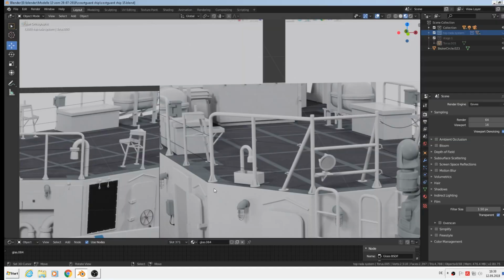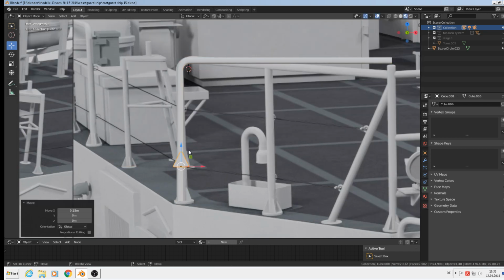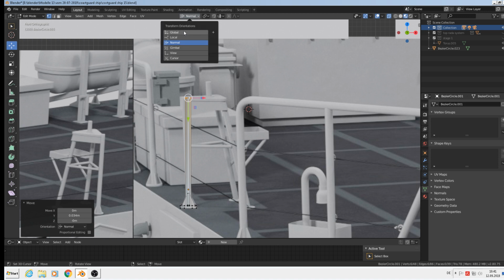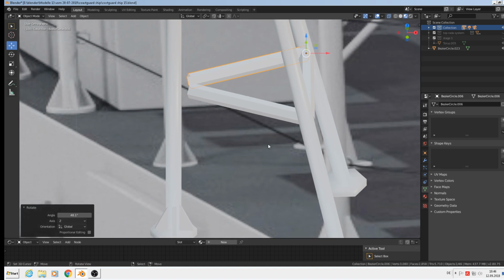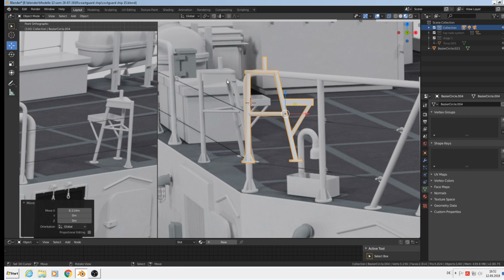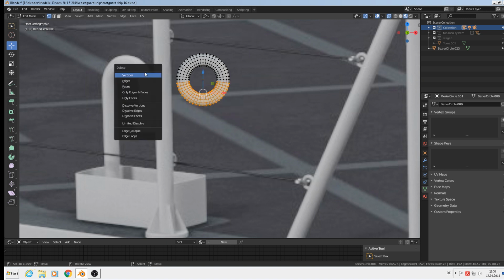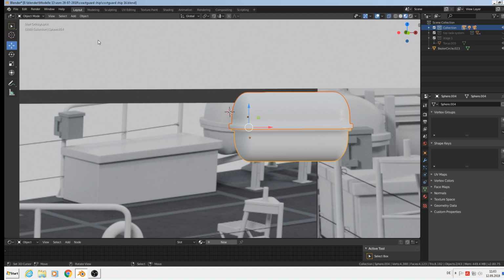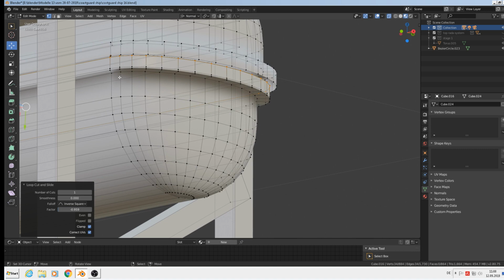blender 2.8 Tutorial buld a coastguardship part 11